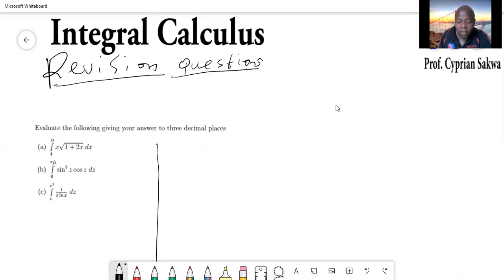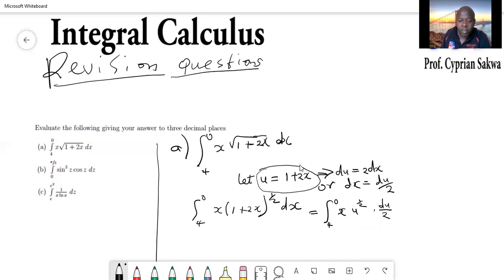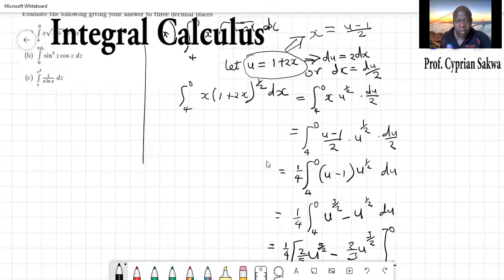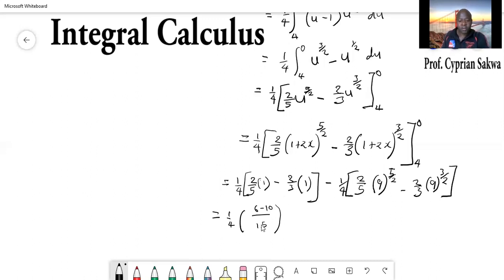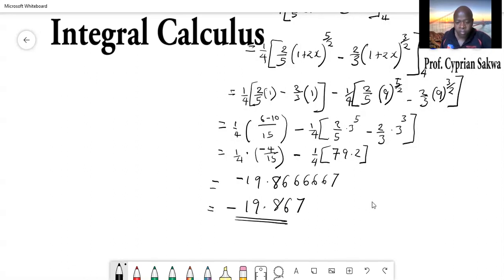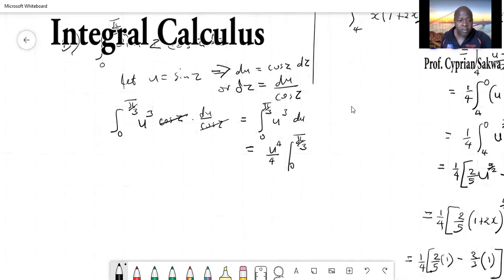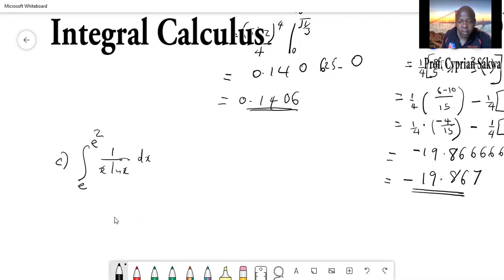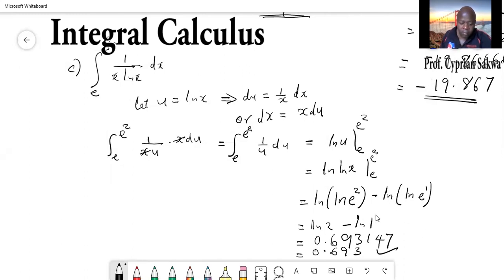CALCULUS 2: Integration Techniques (Substitution) - Revision Questions - You Tube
This video uses the technique of substitution to integrate. Many examples are shown to emphasize the method and allow understanding. The notion of integration by substitution is greatly simplified in this video.